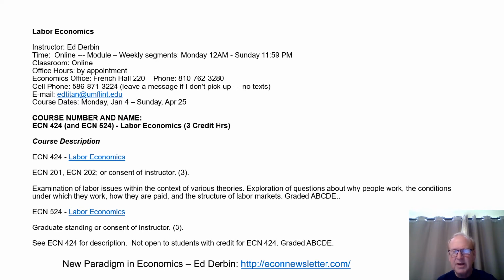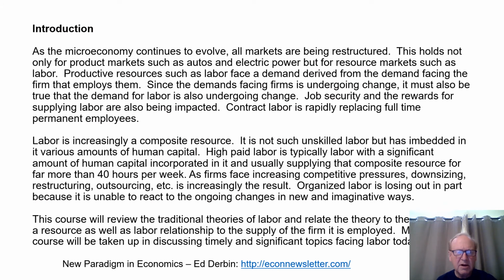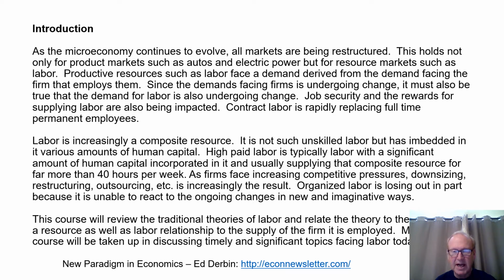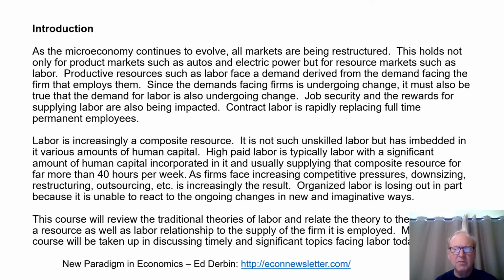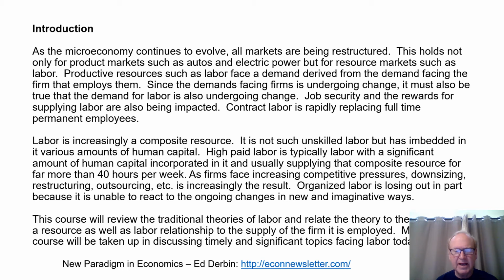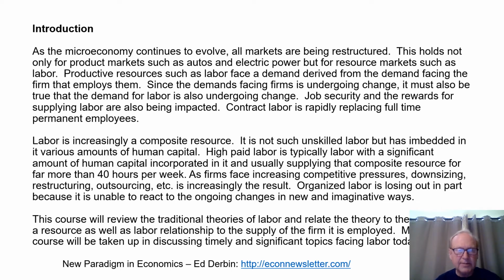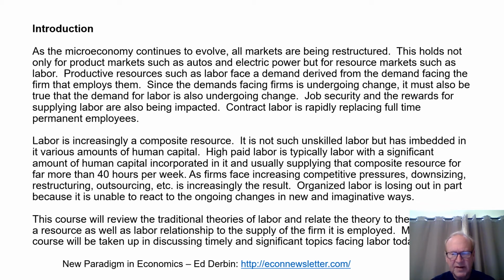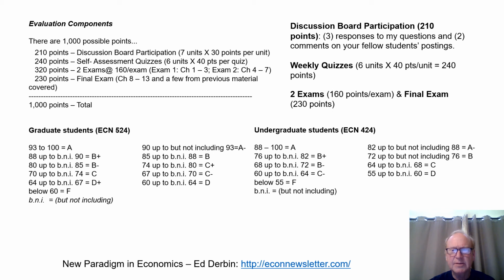Labor Economics Welcome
Introduction to Labor Economics course